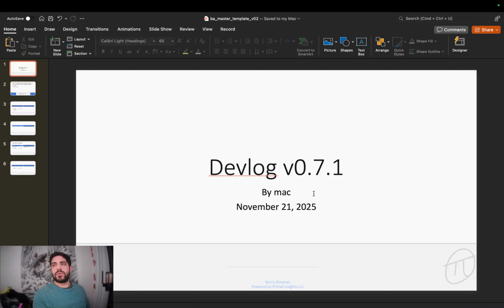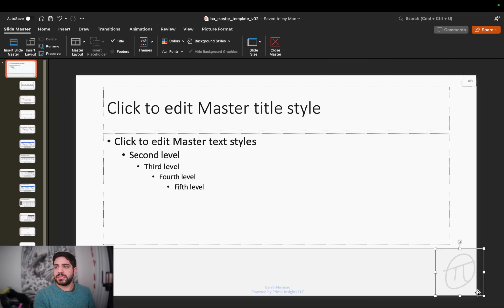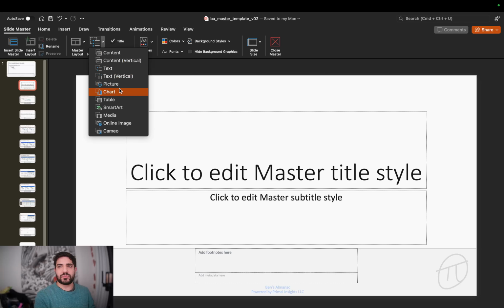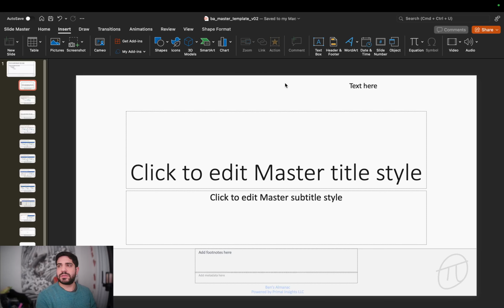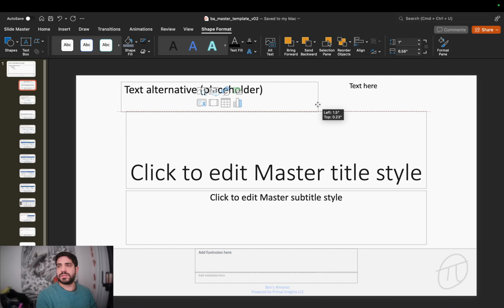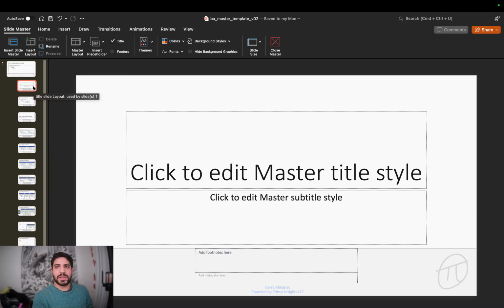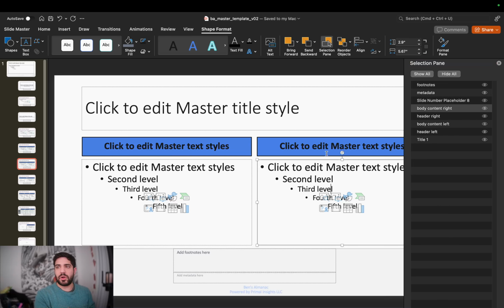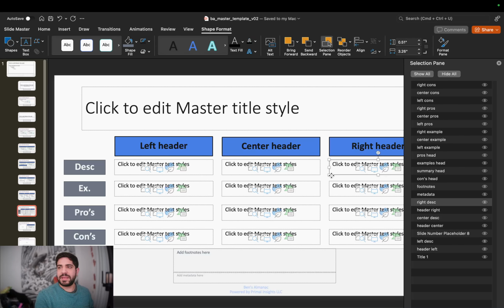PowerPoint Nerd Stuff: Watermarks, Placeholders & Template Naming | BA v0.7.1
In this week’s devlog, I walk through the foundation work for the presentation builder: refining PowerPoint templates so automation actually works. No fancy deck this time — just practical steps inside PowerPoint itself.

We cover three key improvements:

1. Watermarking from higher-level masters
How to set consistent branding and mark slides without having to manually adjust anything downstream.

2. Placeholders vs text boxes
Why placeholders matter for automation, and how they behave differently when you’re trying to feed content into a slide programmatically.

3. Renaming layouts and objects
A boring step that ends up being mission-critical — giving every object and layout a real, human-readable name so Python can target them reliably.

If you’re following along with the presentation builder project or building automated workflows yourself, these small details add up fast.

Drop questions in the comments or check out the earlier devlogs if you want to follow the full build.